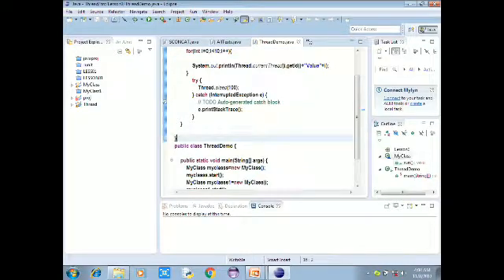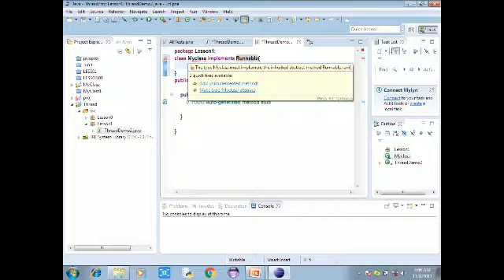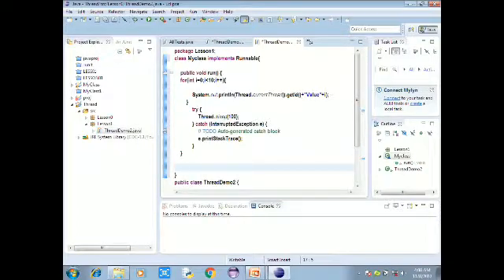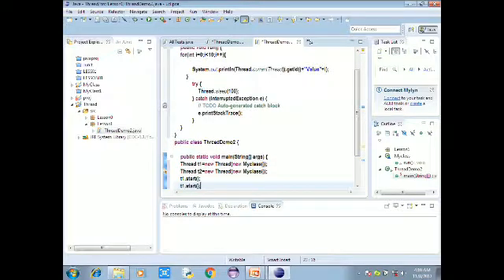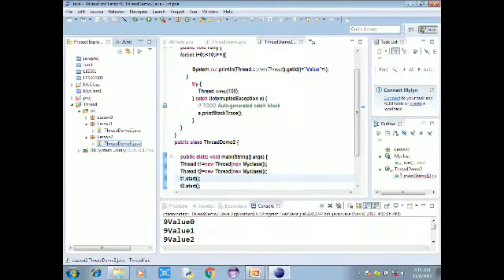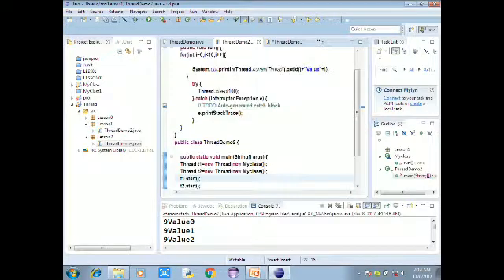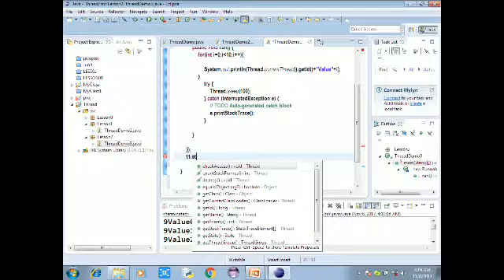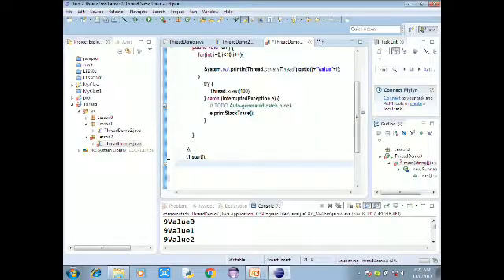Java Tutorial in Tamil-42:Runnable interface in java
Are you ready to learn java, this channel provides core java tutorial for beginners in Tamil, this video focused on Tamil students learn java in Tamil. In this video, I provide core java tutorial videos free download in Tamil, how to download and install JDK Tamil, and also this video includes set path in java in Tamil. This video explains runnable thread in java,java in Tamil,java tutorial in Tamil,runnable thread in java,core java tutorial for beginners,java tutorial in Tamil
java download for windows,java download for windows 7 in Tamil,java download for windows in Tamil,java JDK download for windows 7 32 bit,java JDK download for windows  32 bit
This course of study builds on the skills gained by students in Java Fundamentals and helps to advance Java programming skills.Students will design object-oriented applications with Java and will create Java programs using hands-on, engaging activities.